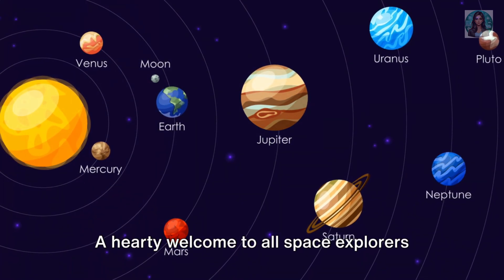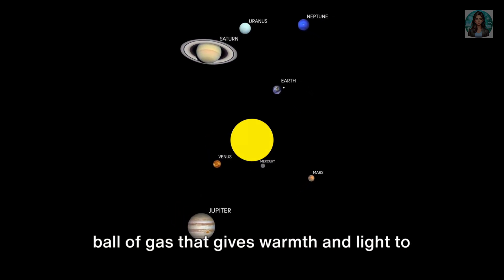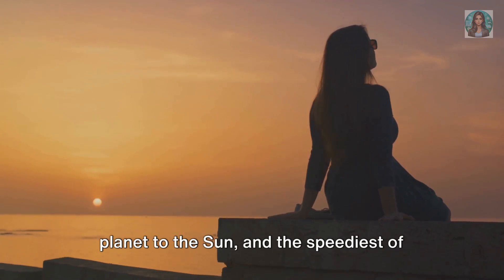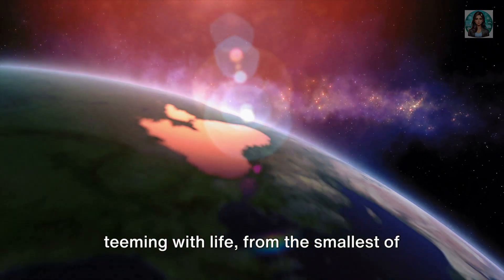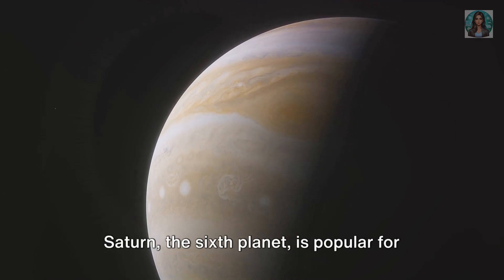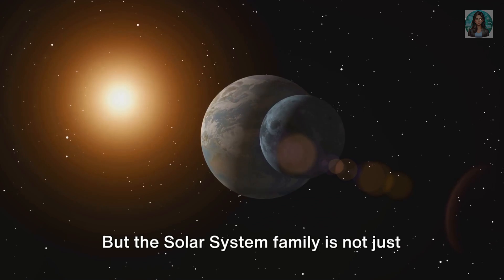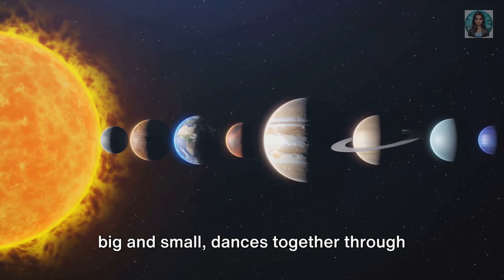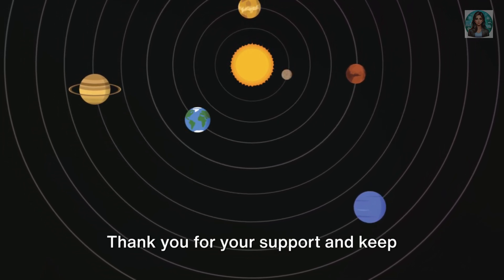The Solar System: A Cosmic Family Dance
Let's dive into the Solar System, a vast cosmic family with the Sun at its center, shining bright and keeping everyone warm. Imagine the Sun as a giant, glowing ball of gas, the heart of our space family.

Orbiting around the Sun, we have eight unique planets, each following its own path through space. Think of these planets as siblings, each with its own look and personality:

1. **Mercury**: The speedy one, closest to the Sun and zipping around quicker than the rest.
2. **Venus**: Shrouded in clouds, it's hot and bright, known for its beauty in the sky.
3. **Earth**: Our home, the only place we know with water, land, air, and life, including us!
4. **Mars**: The Red Planet, with its reddish appearance, mountains, and valleys, hinting at water in its past.
5. **Jupiter**: The giant of the family, mostly made of gas, with a massive storm known as the Great Red Spot.
6. **Saturn**: Famous for its stunning rings, Saturn is like the planet adorned with cosmic jewelry.
7. **Uranus**: Unique for spinning on its side, it has a beautiful bluish hue due to its gassy atmosphere.
8. **Neptune**: The farthest known sibling, it's a cold, windy world, deep blue and mysterious.

Our Solar System family also includes moons, like Earth's own Moon, and many other moons orbiting the other planets. Plus, there are countless smaller members like asteroids, which are rocky objects, and comets, icy bodies that develop spectacular tails when they approach the Sun.

All these family members, from the giant planets to the tiniest asteroids, journey through space together, circling the Sun in a grand cosmic dance that has been ongoing for billions of years. Each one, from the largest planet to the smallest comet, plays a unique role in the vast expanse we call the Solar System.